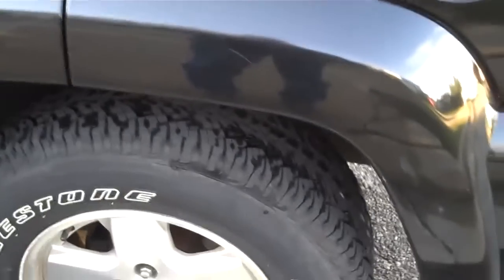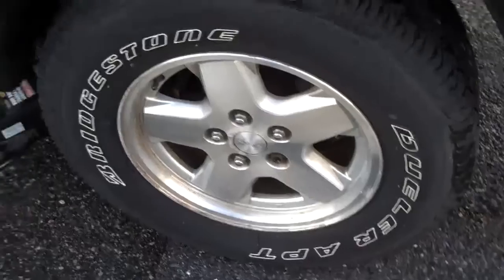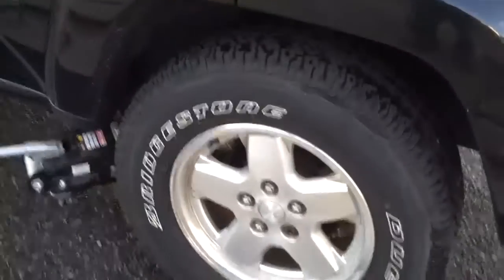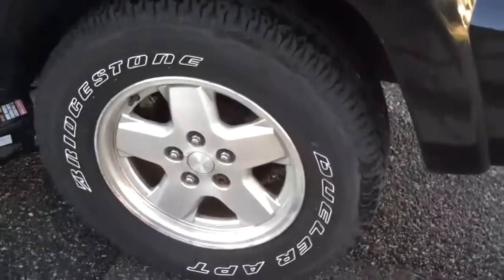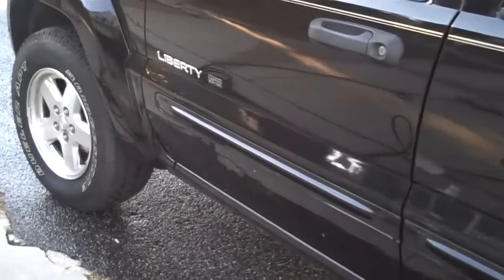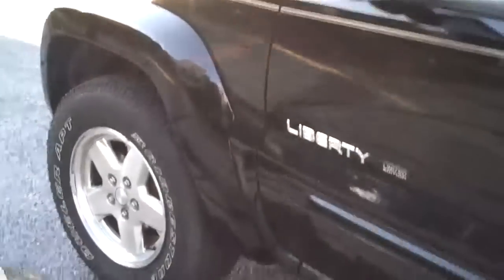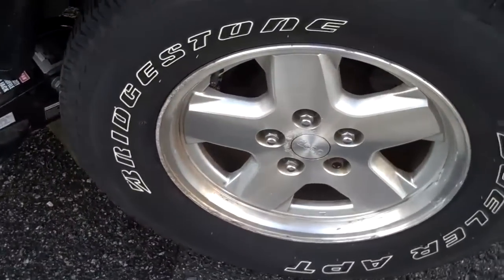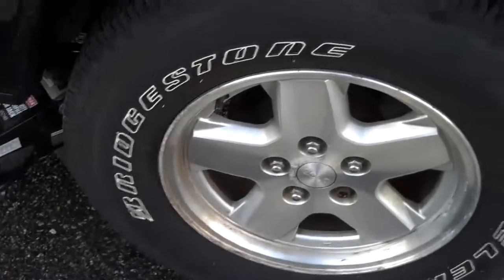2003 Jeep Liberty Tire Rotation